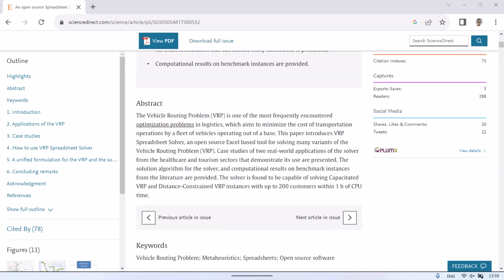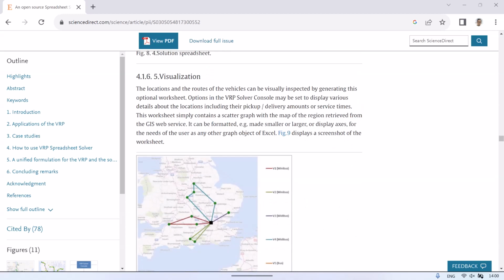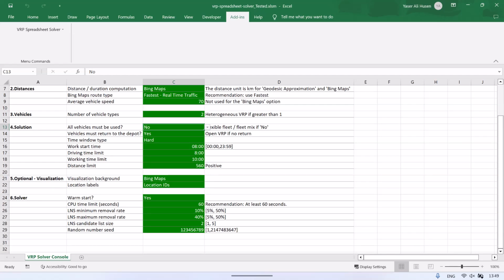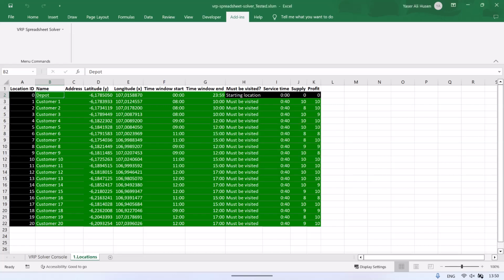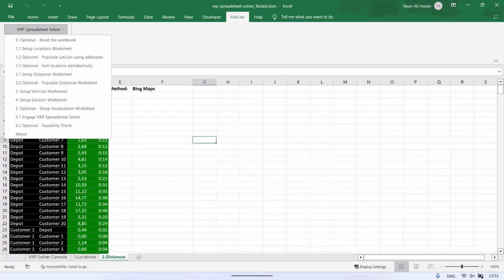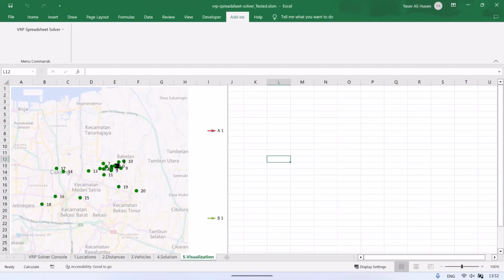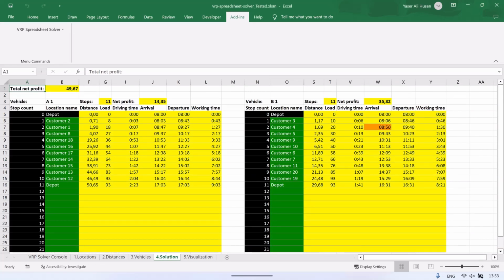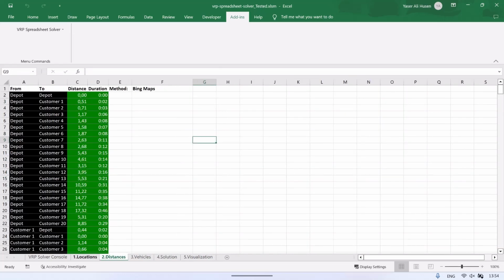Open Source Vehicle Routing Problem Spreadsheet Solver